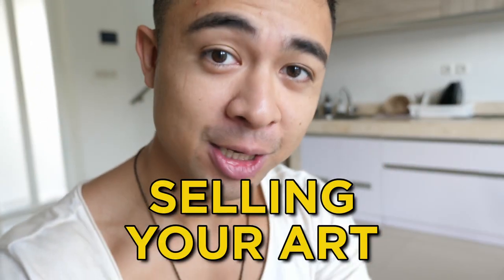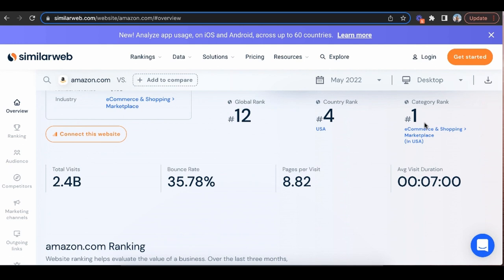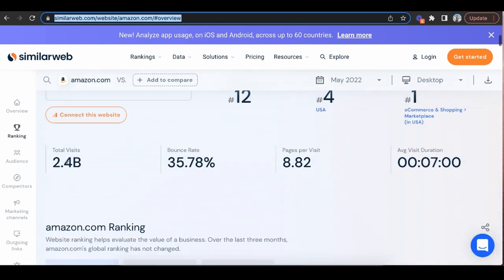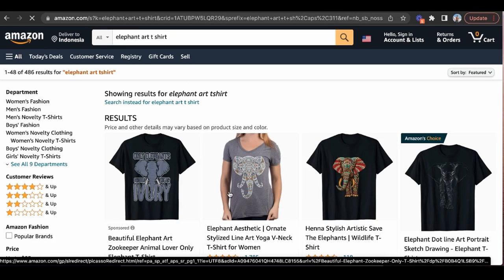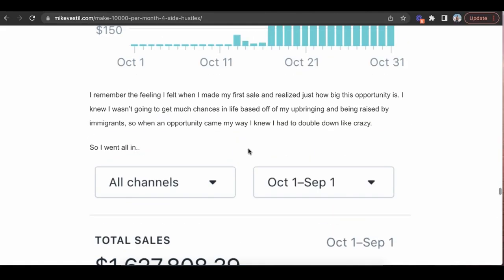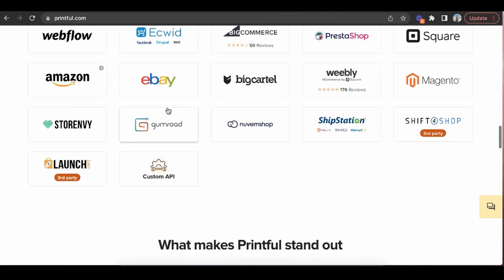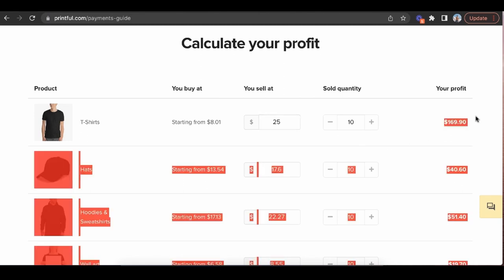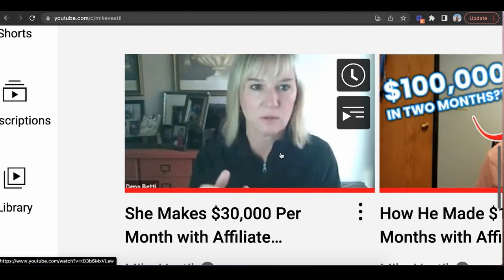How To Make Money Online With Art in 2024 (For Beginners)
This is a step by step tutorial on how to make money online with art.